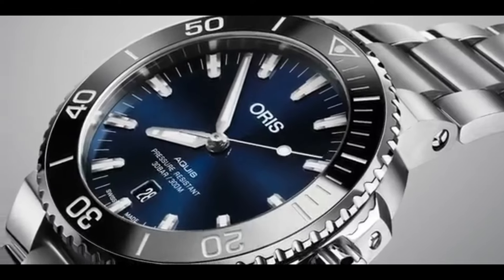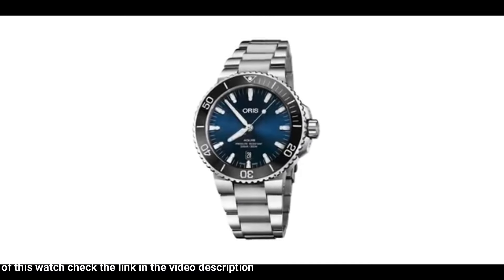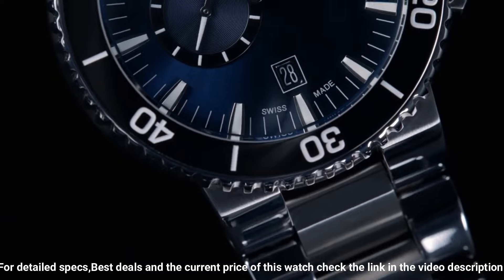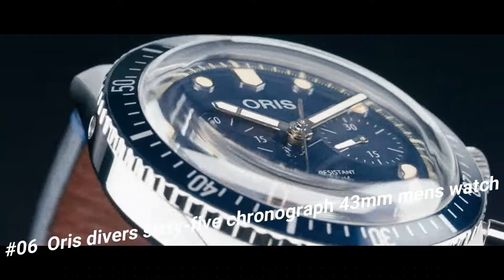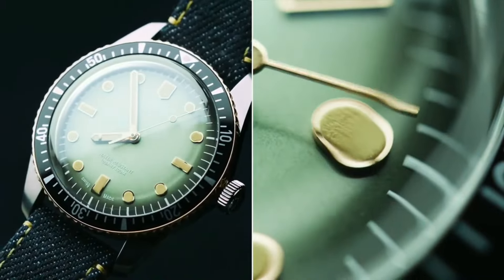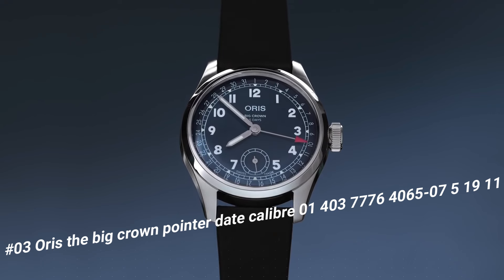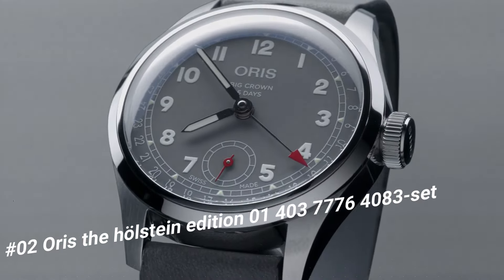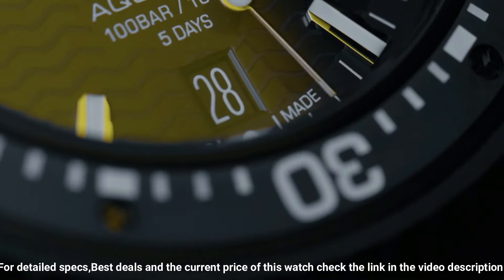Top 10 Oris Watches For Men You Can Buy In (2024)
Hello Friends In This Video I will show you the Best Top 10 Oris Watches For Men You Can Buy In (2024).

10.Oris the AquisPro Date Calibre 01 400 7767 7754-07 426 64BTEB

US AMAZON
09.Oris Aquis Date Mens 43mm Analog

US AMAZON
08. Oris Aquis Small Second, Date Blue Dial 45.5mm Stainless Steel Men's Watch

US AMAZON
07.Oris Big Crown Bronze Pointer Date 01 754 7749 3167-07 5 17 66BR

US AMAZON
06. Oris Divers Sixty-Five Chronograph 43mm Mens Watch

US AMAZON
05.Oris Divers Mechanical 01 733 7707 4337

US AMAZON
04.Oris Carl Brashear Calibre 401 Watch 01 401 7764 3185

US AMAZON
03.Oris the Big Crown Pointer Date Calibre 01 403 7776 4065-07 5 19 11

US AMAZON
02.Oris the Hölstein Edition 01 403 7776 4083-Set

US AMAZON
01.Oris Aquis Date Relief Grey Dial